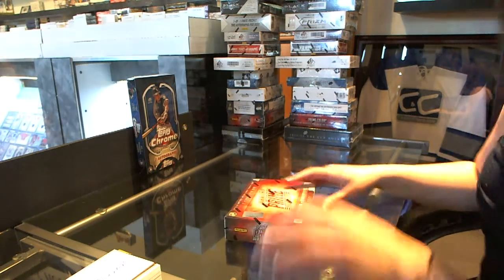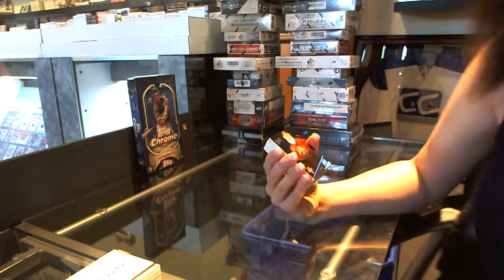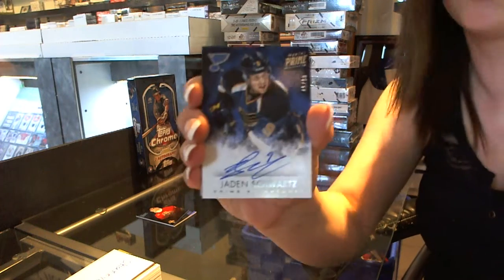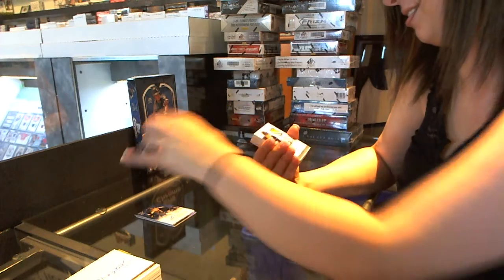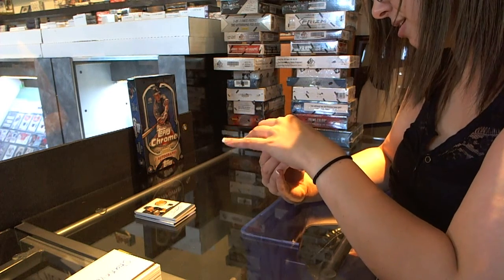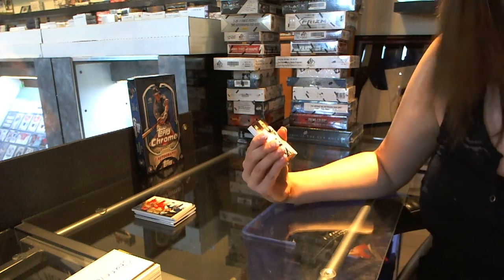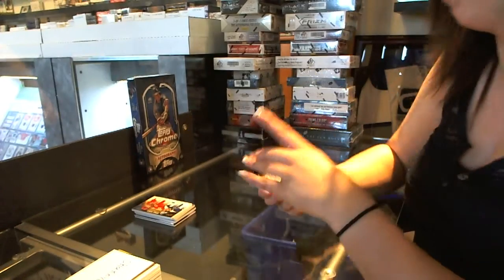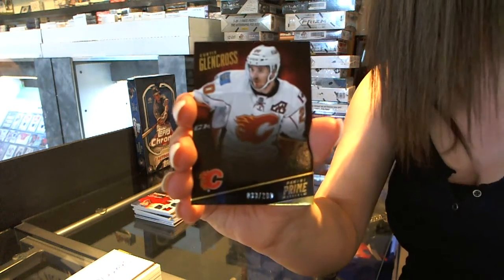ShakeyDave's 13-14 Prime Hockey Box Break #3